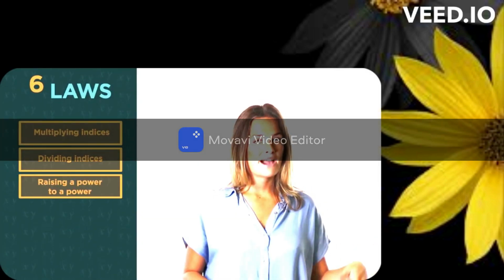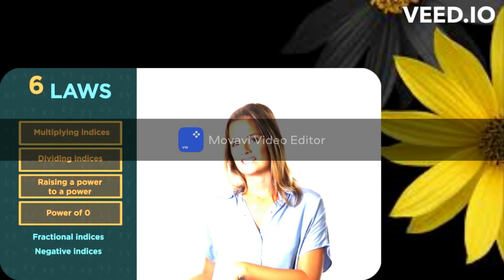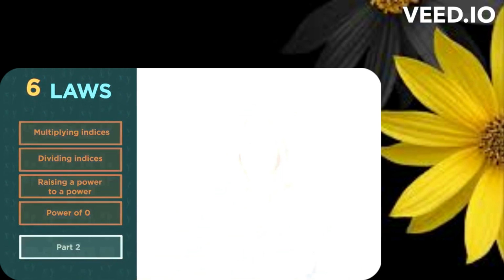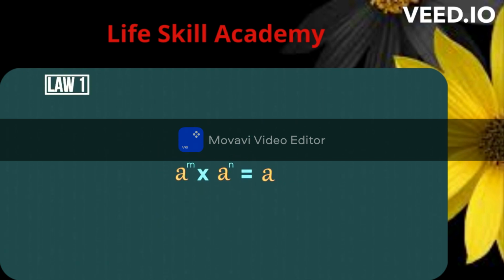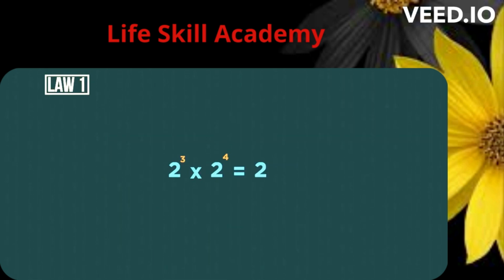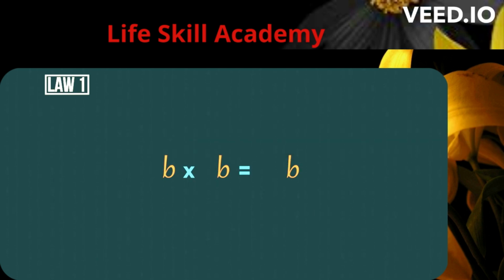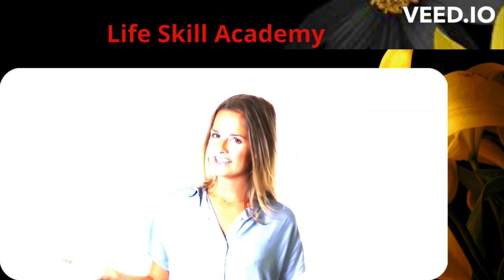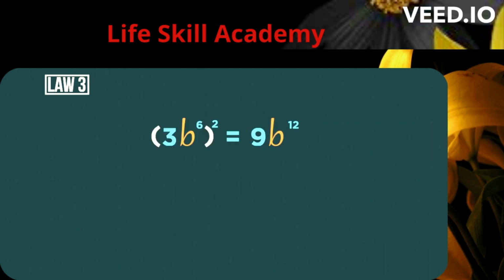Laws of Indices - Part 1 | Algebra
There are six laws we need to know and understand: how to multiply and divide with indices, raising a power to a power, what a power of 0 means, negative indices and fractional indices.

We will look at the first four laws in this video, and then will cover fractional and negative indices in a different video.

These are the first four laws of indices:

(1) When we multiply indices, we add the powers together, provided they have the same base number.
(2) When we divide indices, we subtract the powers. But again, the base number must be the same.
(3) When a power is raised to a power, we multiply the powers.
(4) Anything to the power of 0 is 1.